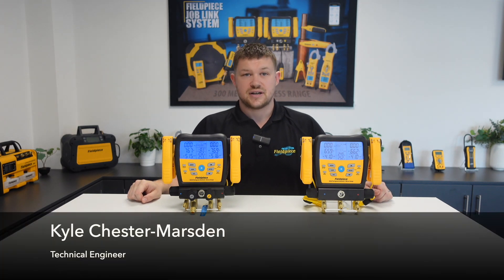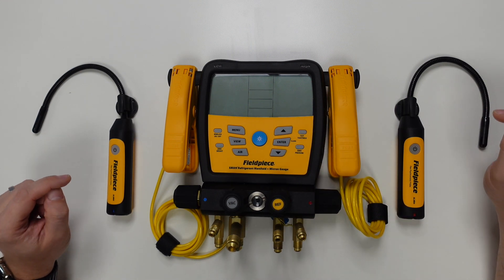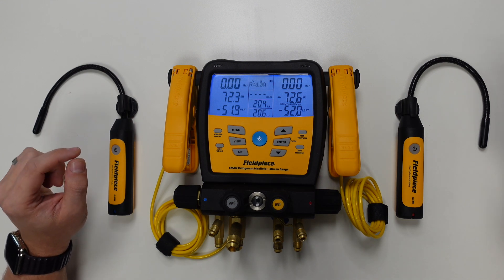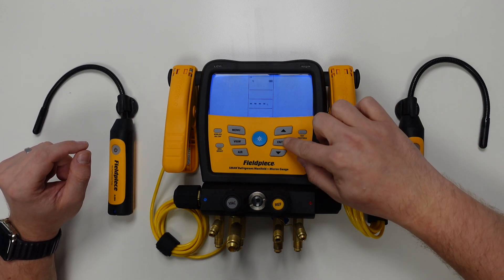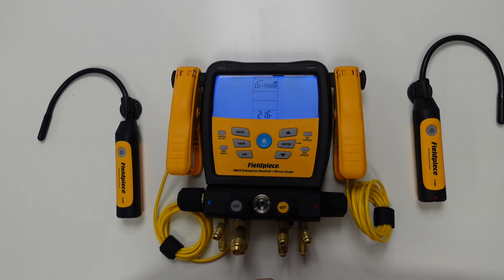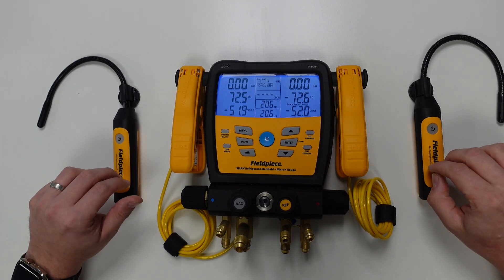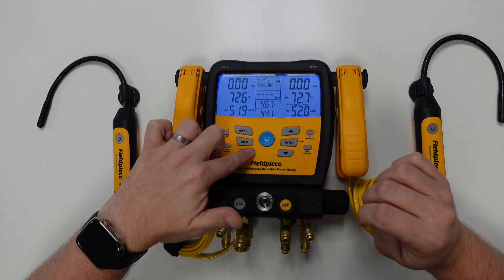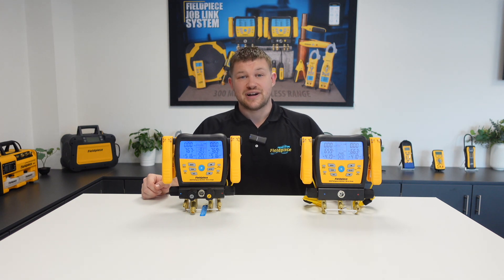🇬🇧 SMAN® Digital Manifolds: How to Connect JL3RH Psychrometers | Fieldpiece Europe 🇬🇧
In this video, Kyle Chester-Marsden shows how the HVACR technician can connect the Job Link tools, the JL3RH psychrometers, to the SM380V and SM480V Digital Manifolds. Within a range of 300 meters, the tools can be connected to the wireless manifold ensuring accurate and real-time information from anywhere on the jobsite. With a step-by-step video, Kyle shows all the features that come with the Fieldpiece Digital Manifold.

Looking to buy our MG44? Find your nearest channel partner and see where to buy the Fieldpiece products